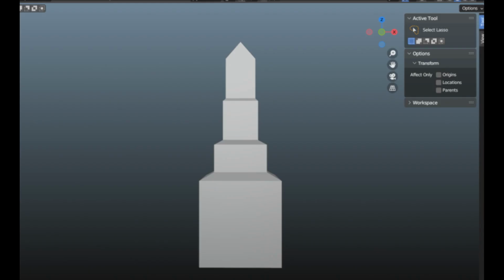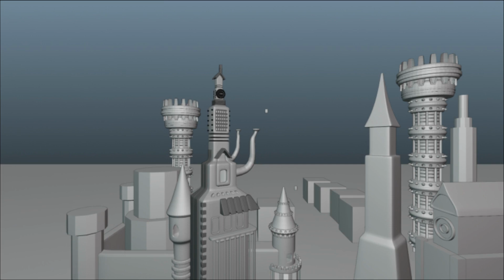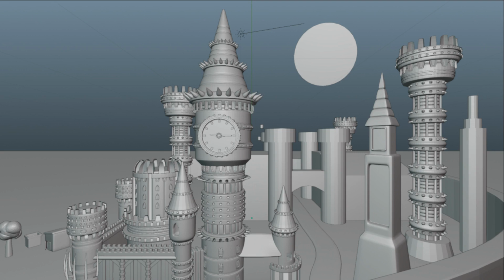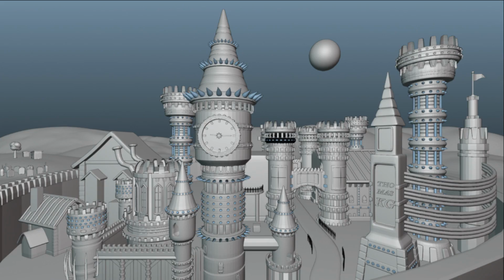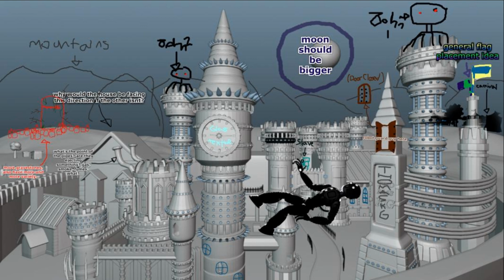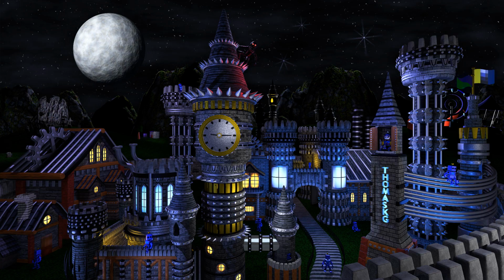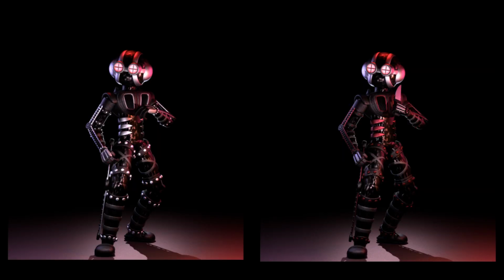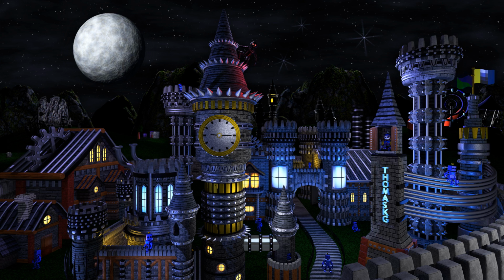The Forsaken Abyss Album Cover [behind the scenes]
A simple look into my process for creating the album art for The Forsaken Abyss by ThomasKG. I think it turned out very well, both the art and the album itself.

If you want to see some of my other work, check out my twitter account, that is where I post the most: